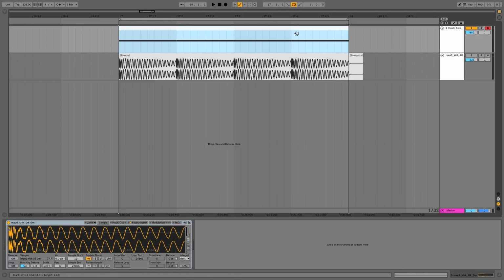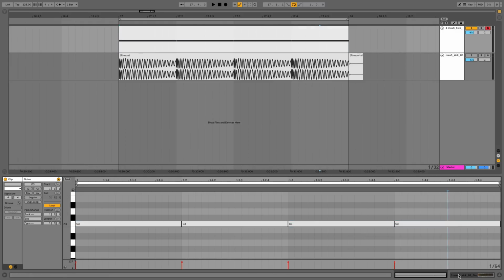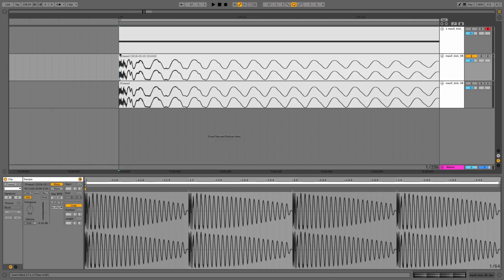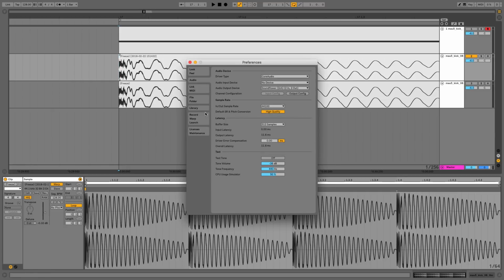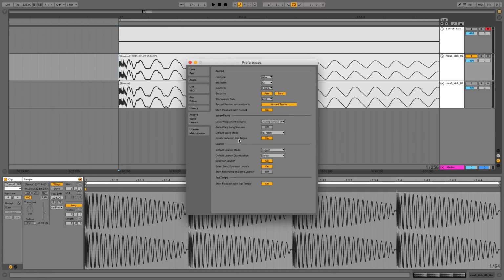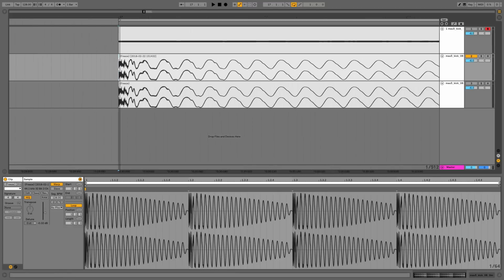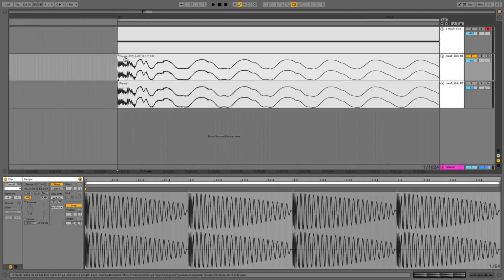Ableton MIDI Bug